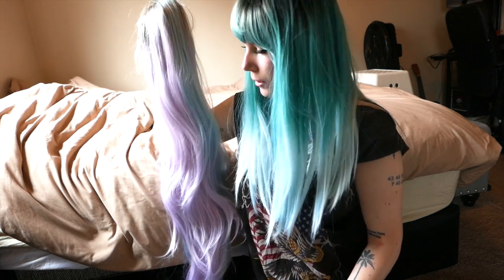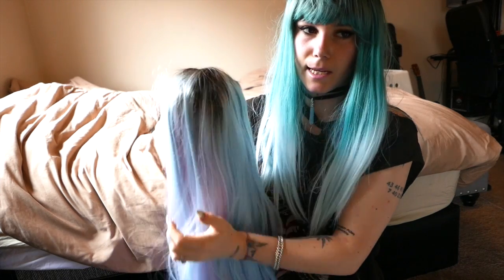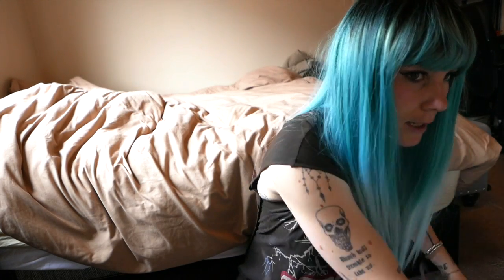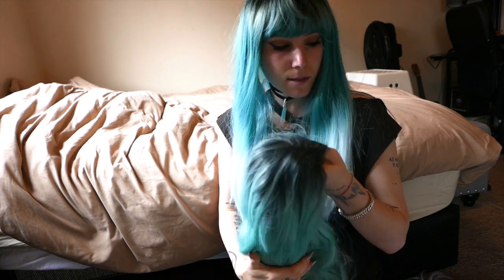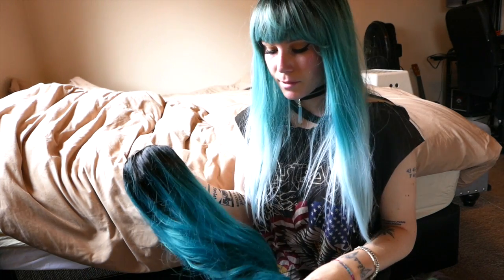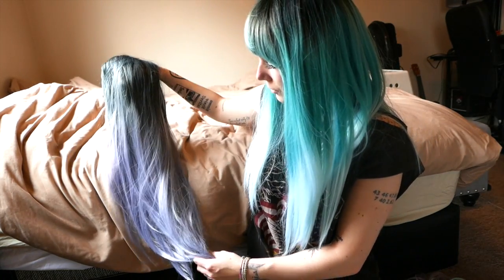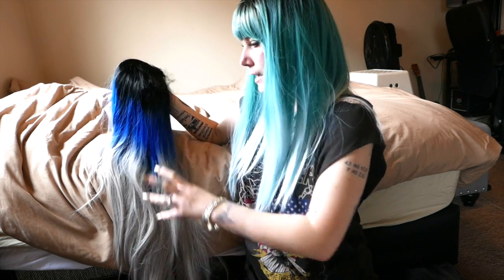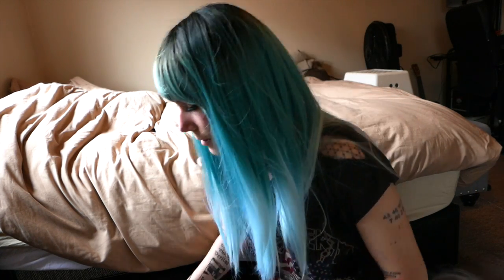WIG REVIEW | Powder room D, Uniwigs, Wig is Fashion, Every day wigs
Here I reviewed a bunch of wigs, since I've been wearing them quite frequently in the past months.